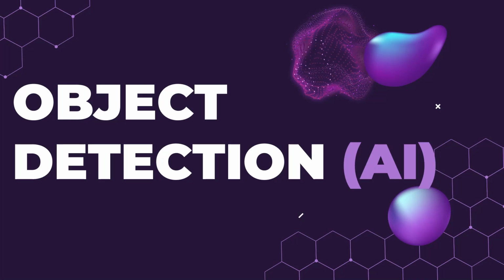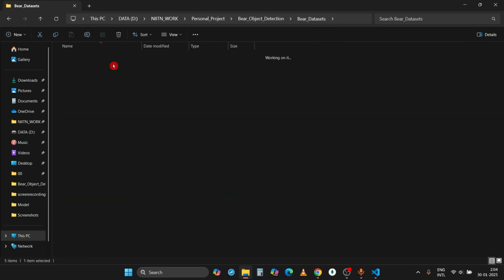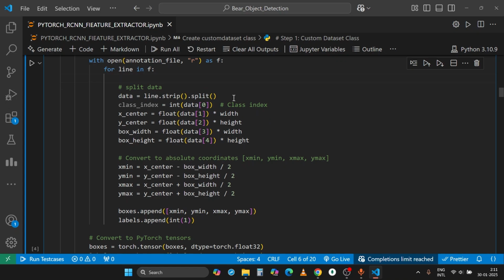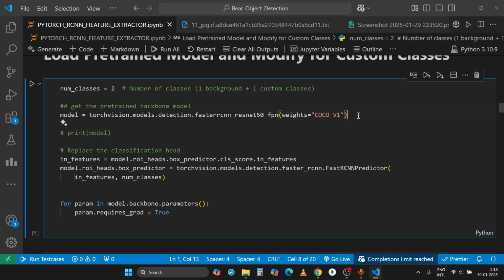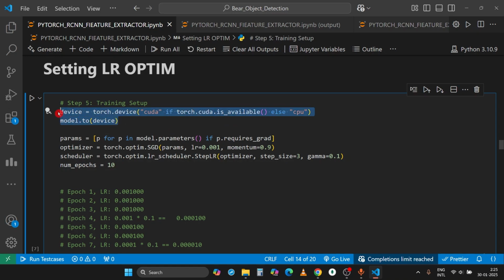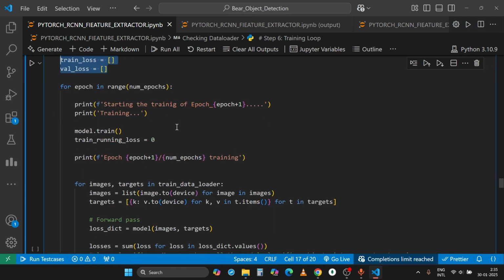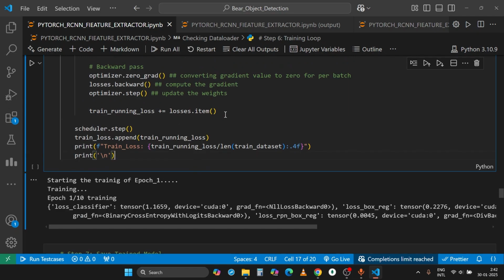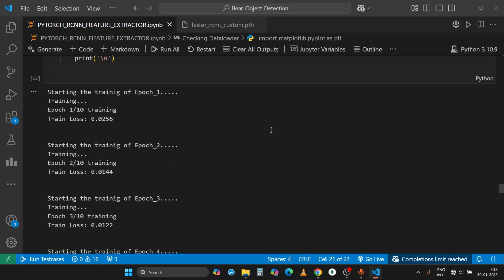Object Detection Tutorial | Faster RCNN on Custom Dataset | Deep Learning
🚀Learn Object Detection with Transfer Learning! In this video, I’ll walk you through training a Faster R-CNN model from scratch on a custom dataset using Deep Learning. We’ll cover:

✅ Object Detection Fundamentals
✅ Transfer Learning for Faster RCNN
✅ Training the Model Step-by-Step
✅ Evaluating Performance & Making Predictions

By the end of this tutorial, you’ll be able to train your own object detection model using PyTorch and apply it to real-world applications!